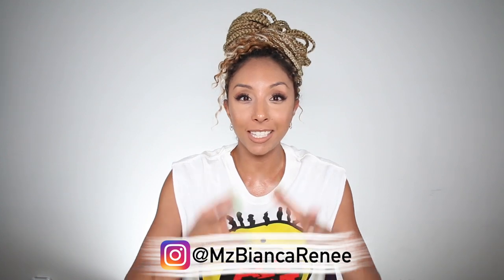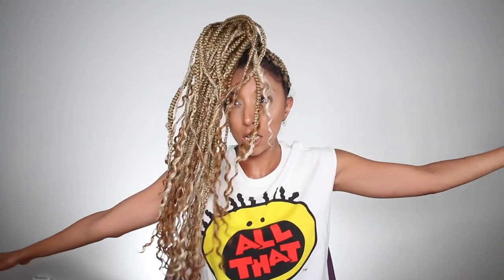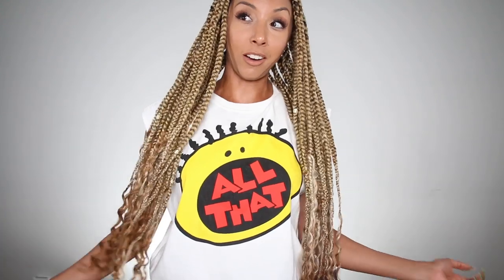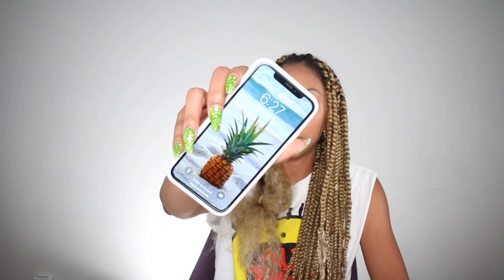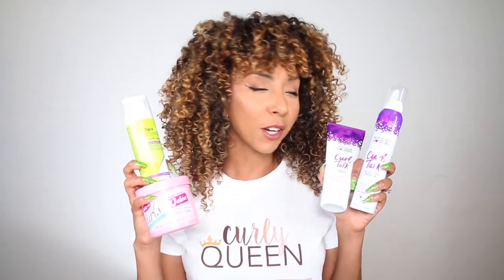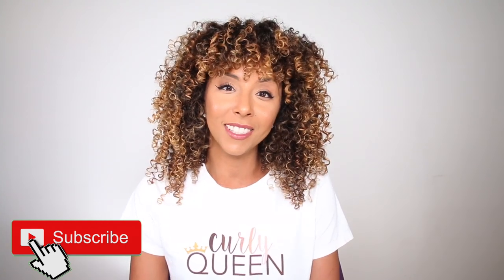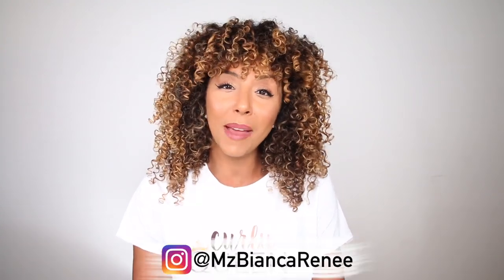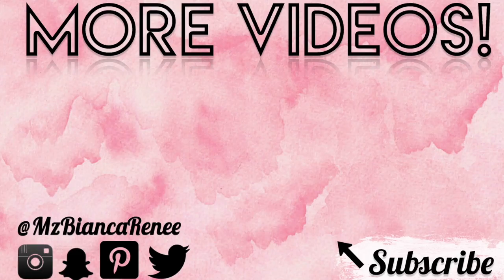Braids To Curls! Taking Out My Box Braids + Curly Wash Routine! | BiancaReneeToday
Taking out my Box Braids! The process of going from braids back to curls including a full post wash routine. I am also answering all of your questions you asked me on Instagram!

If you aren't following me, make sure to follow me @MzBiancaRenee

Curly Queen Shirt from @WandaaNicole